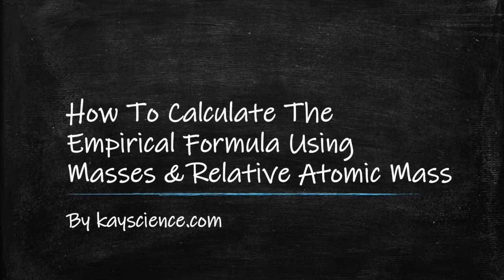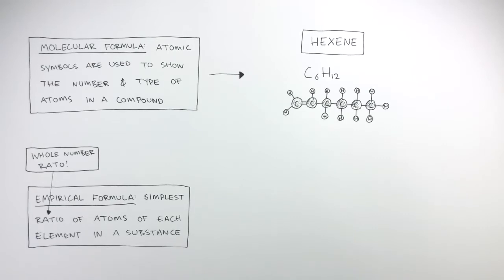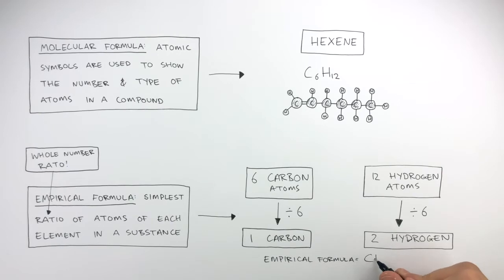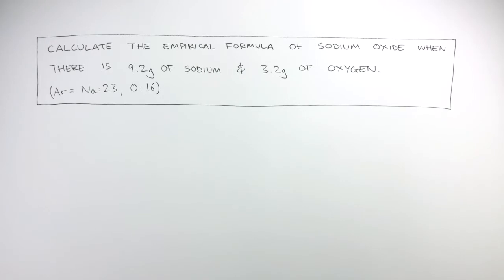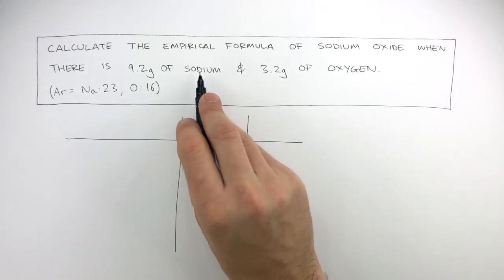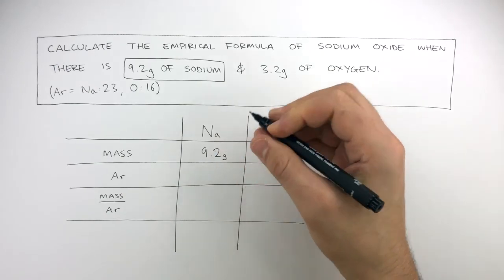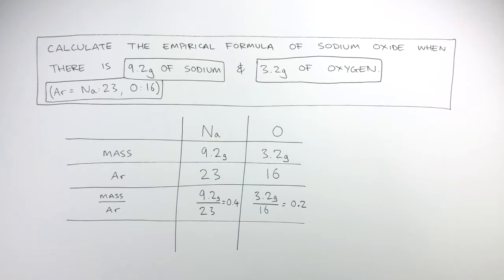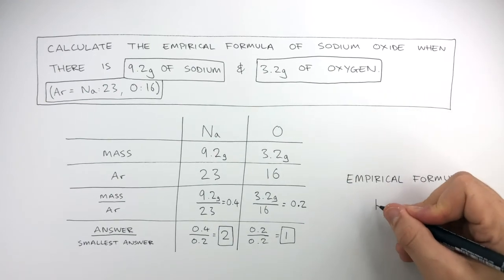Calculating Empirical Formula Using Masses & Relative Atomic Mass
The relative atomic mass of an element is the average relative mass of all the isotopes in the element. A chemical formula is where atomic symbols are used to show the number and type of atoms in a compound. The Mr is the total of the relative atomic masses of all the atoms in a formula.